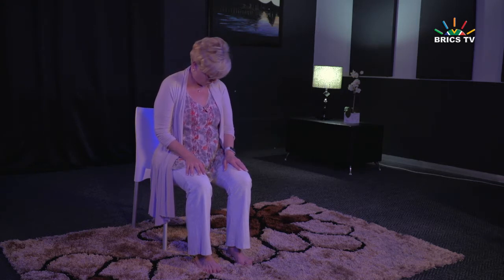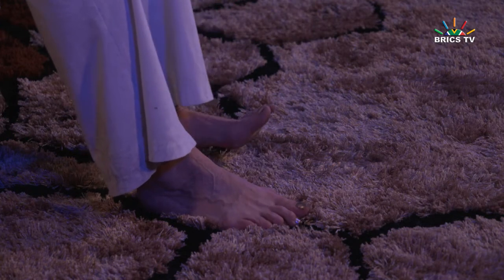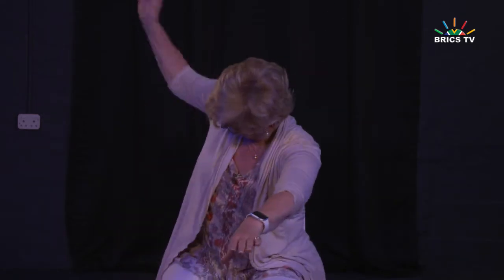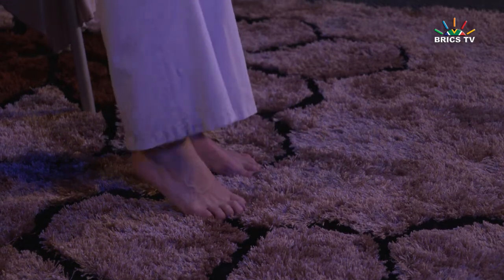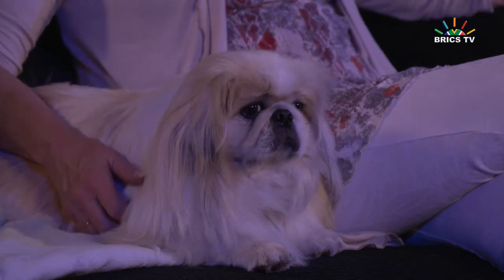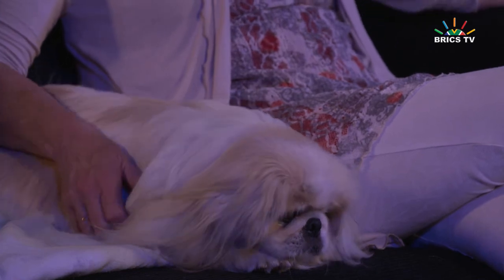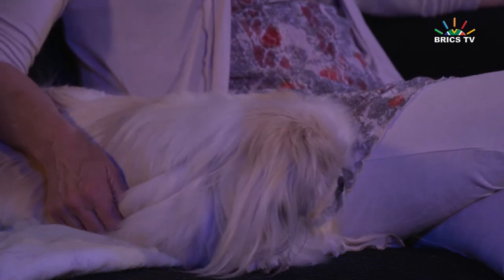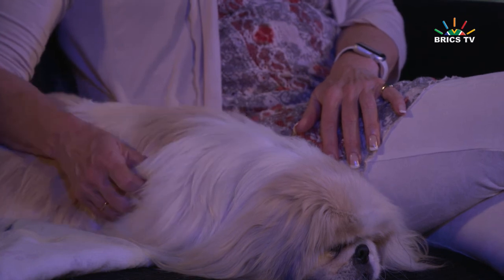Healthy Ageing with Gina | Episode 16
We finally get to meet Biggles as Gina talks about the importance of animals and pets.

Remember, you can watch every episode via TV2Africa App.